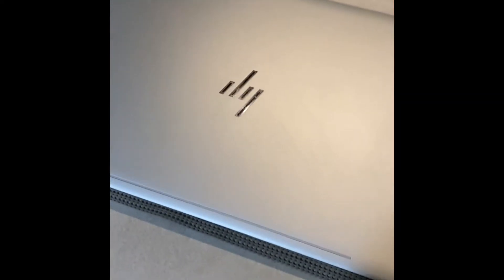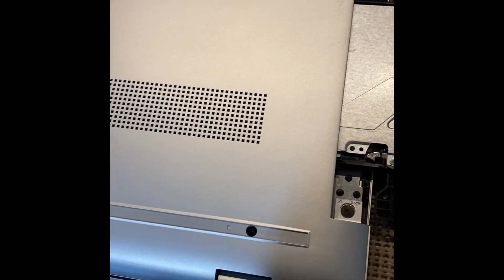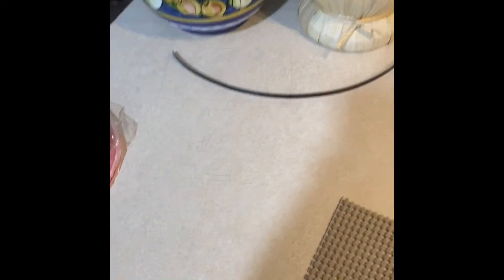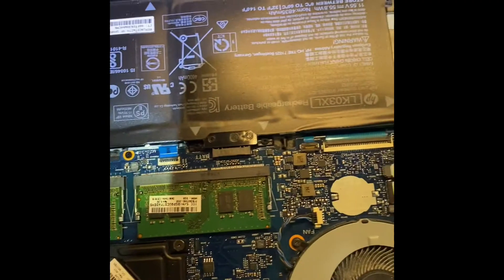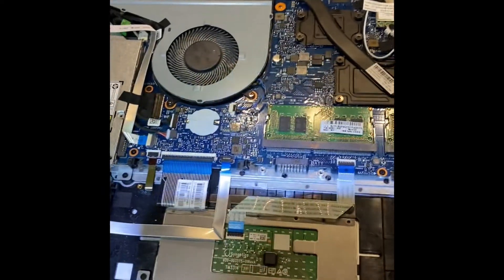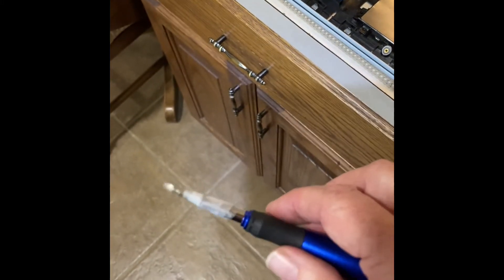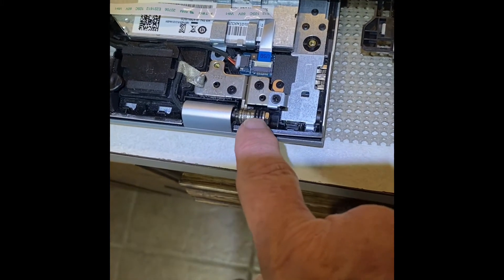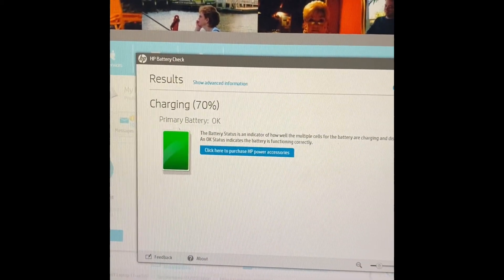Replace Battery on HP 17 ae100 ae1XX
Also fixing “clicking” loose case on right front Envy 17